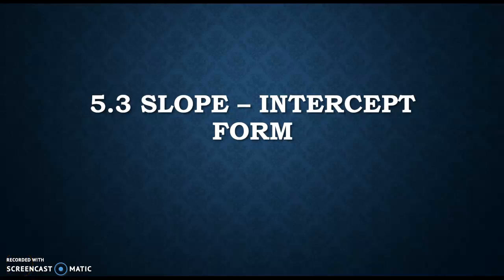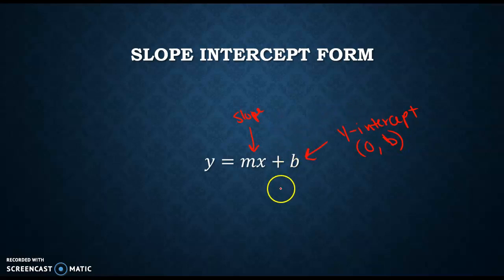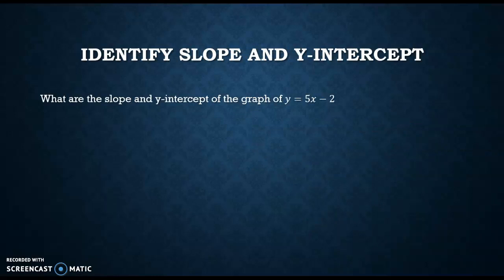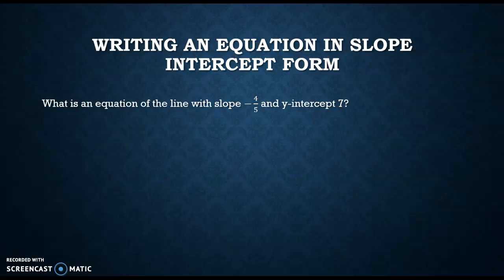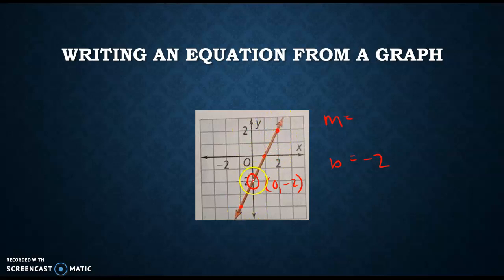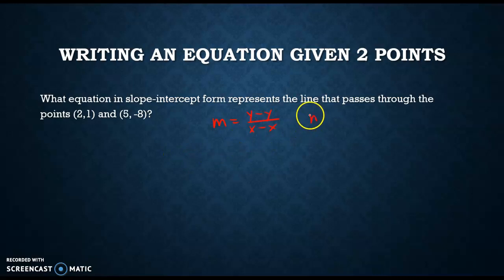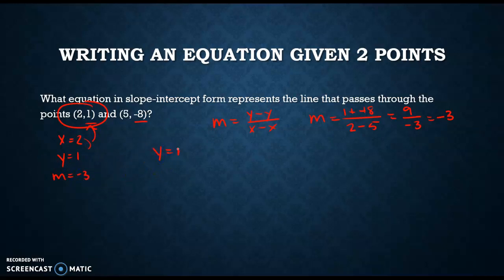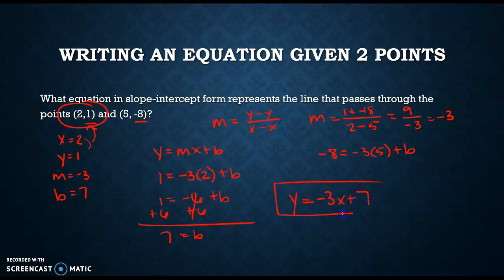5.3 Writing Equations in Slope-Intercept Form